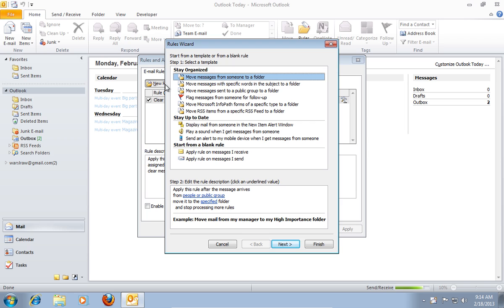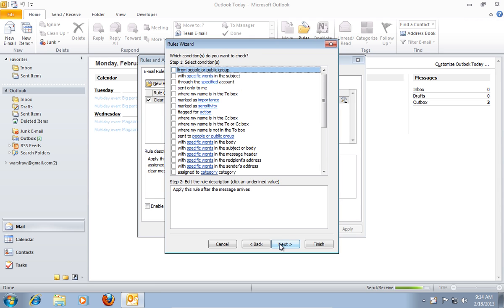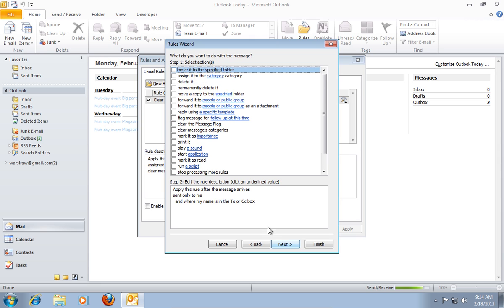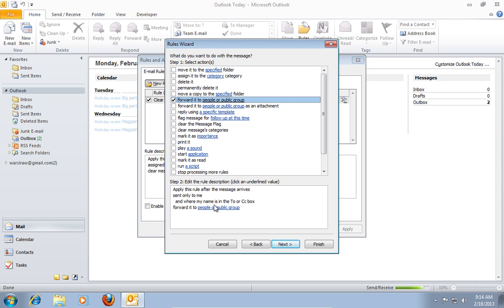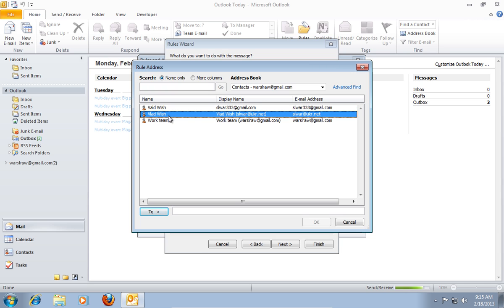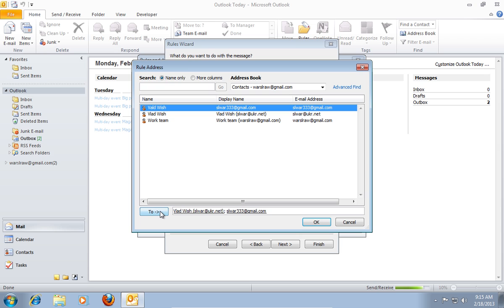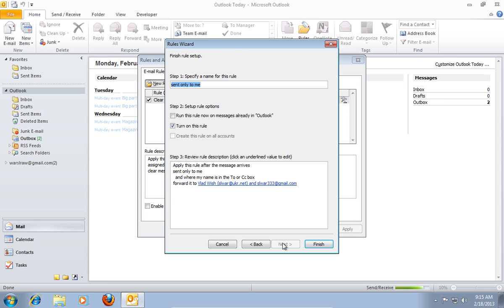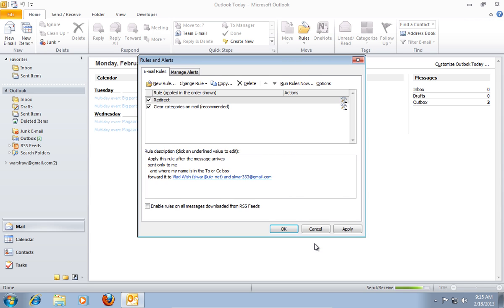How to Redirect Outlook 2010 Emails to Another Email Address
Launch Microsoft Outlook. In the "Home" tab, click on "Rules" and in the popup menu choose "Manage Rules & Alerts".

In the following window, press "New rule". In the "Rules Wizard" window select "Apply rule on messages I receive" and press "Next".

In the next window, check "sent only to me" and "where my name is in the To or Cc box" options, then press "Next". In the following window, check "forward it to people or public group". When it's done, click on "people or public group". If you need, you can add a few email addresses, and then press "Ok".

In the "Rules Wizard" window, press "Next". In the next window, if you don't need any exceptions in your rule, press "next" again. In the following window, enter a name for your rule and then press "Finish".

To launch the rule, press "Apply" and then press "Ok".